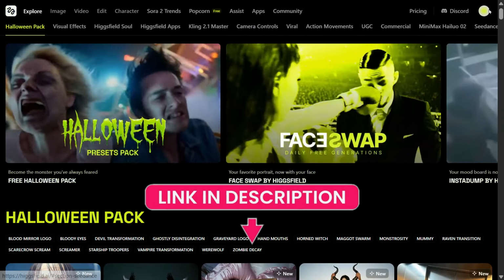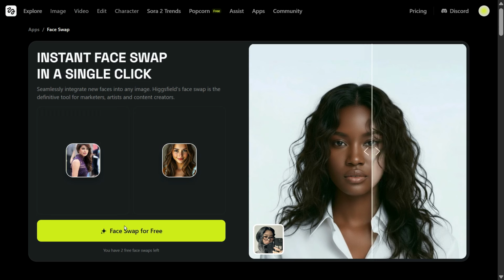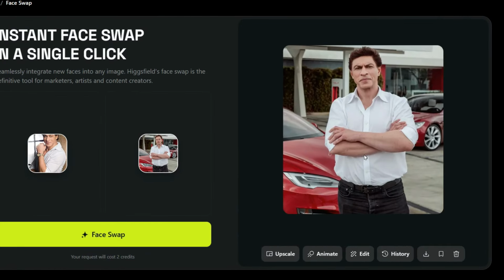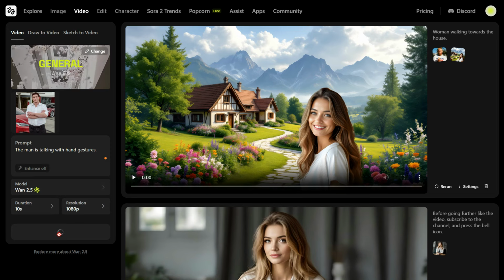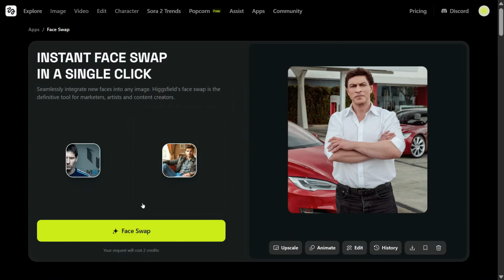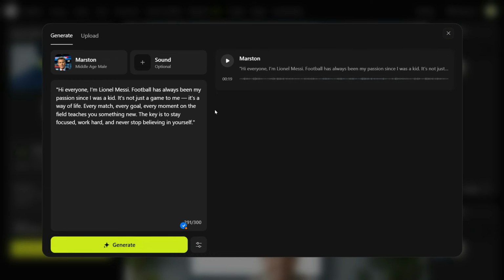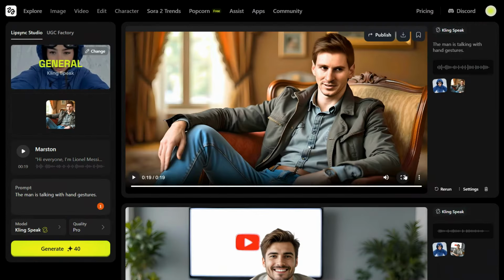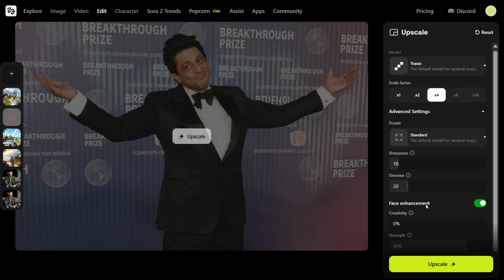Real or AI? One Click, Perfect Face Swap — Higgsfield AI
Introducing Higgsfield Face Swap — the ultimate one-click AI tool for creating ultra-realistic face swaps. Effortlessly replace faces in any photo while perfectly maintaining the original lighting, texture, and mood for truly professional results.